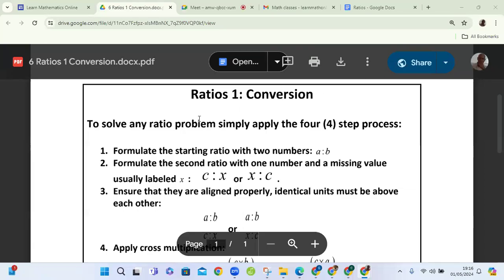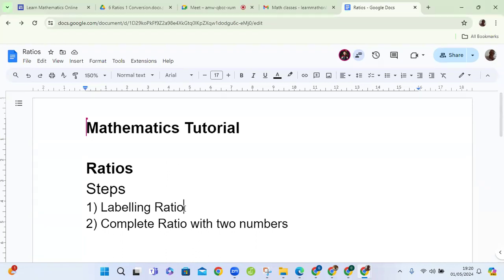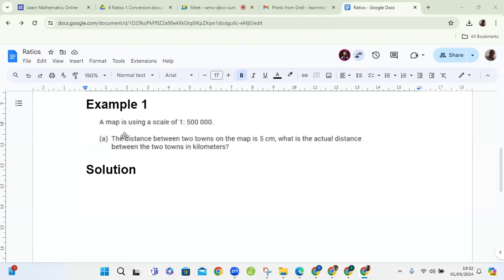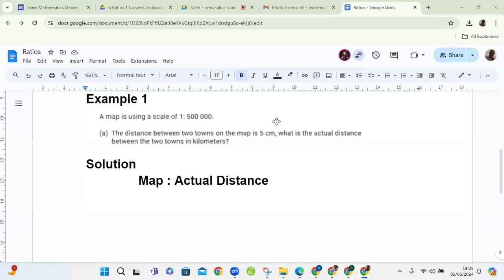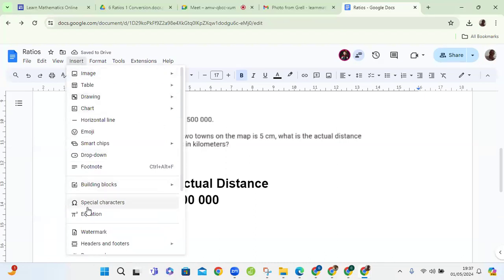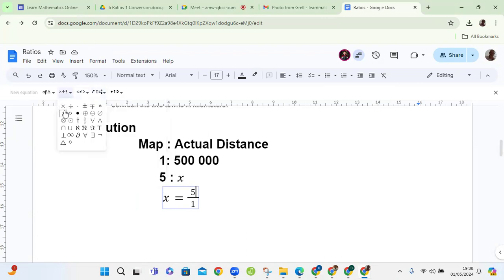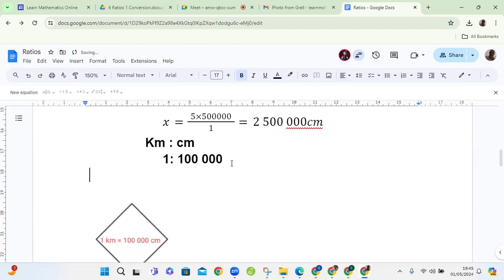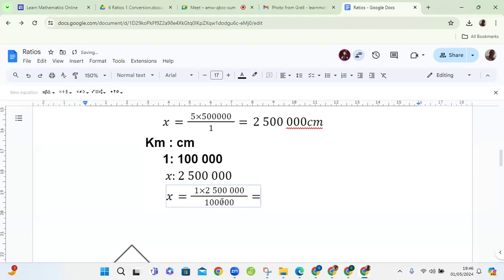Ratios in Scales 1